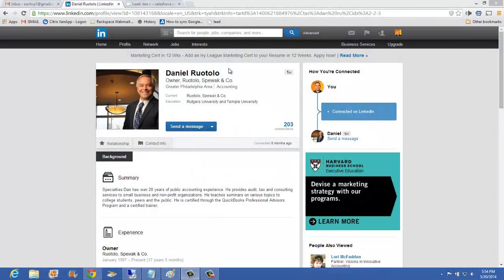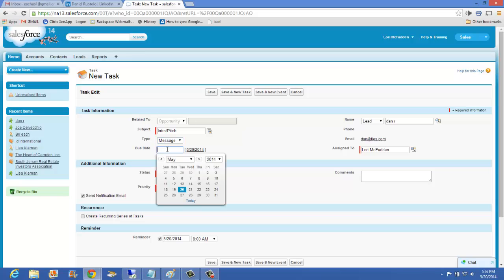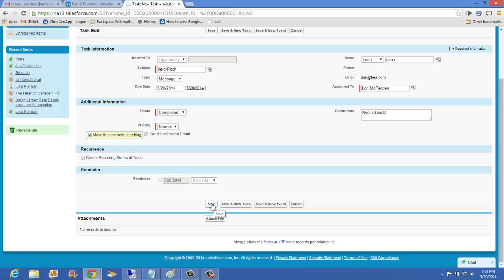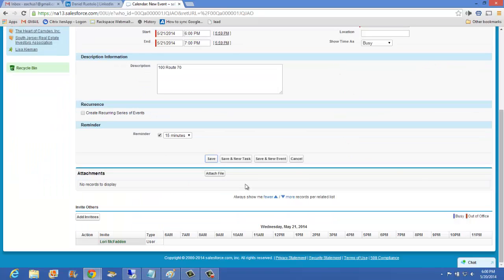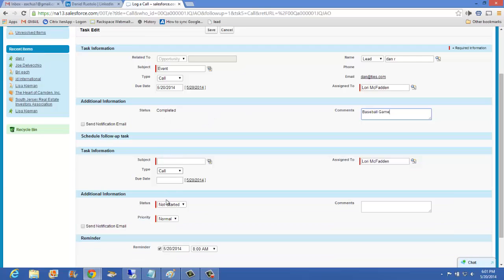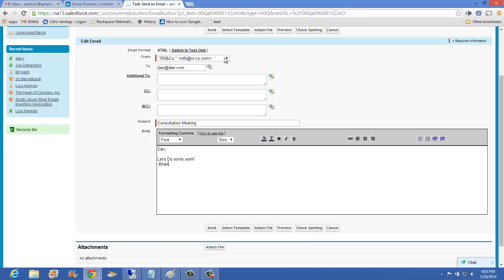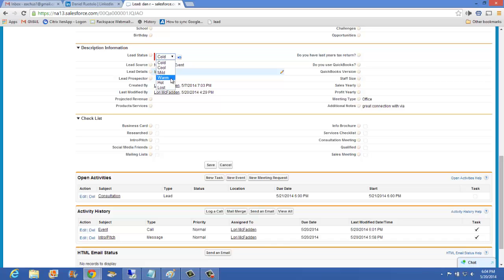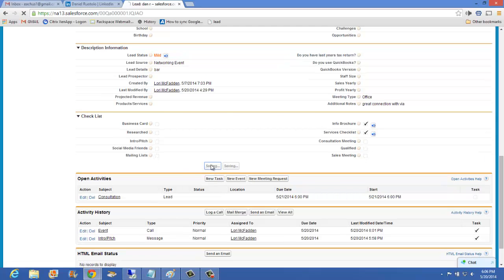SalesForce Training- Activities & Temperatures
How to create activities and classify leads